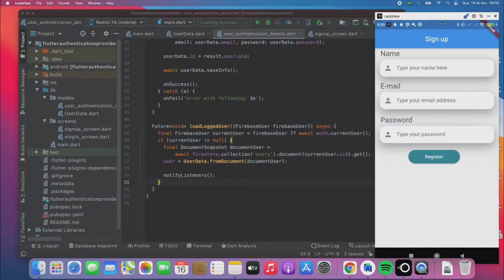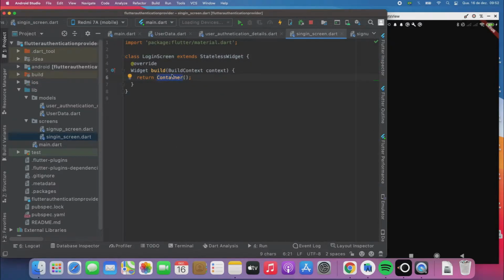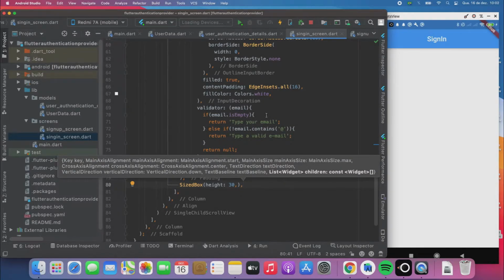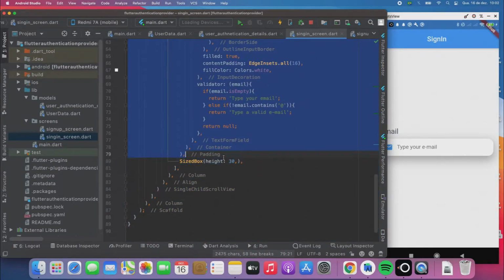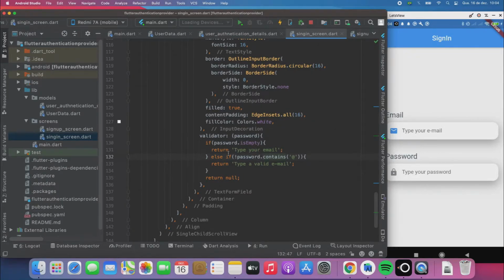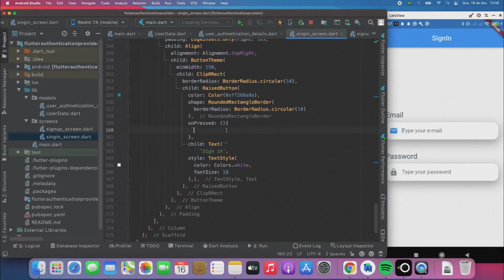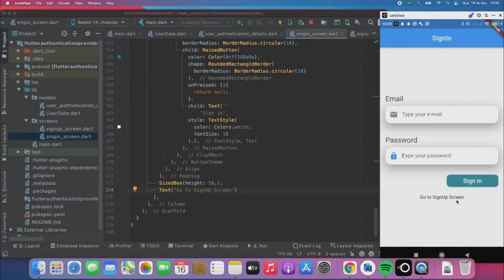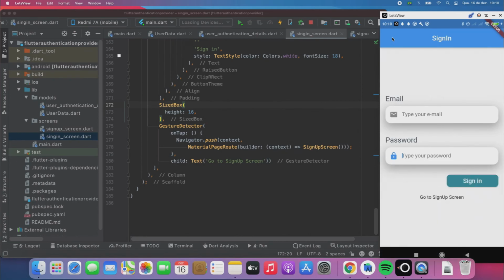Sign In with Firebase using Provider - Flutter Authentication - PART 4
In this video I am teaching how to sign in with Firebase using provider. This is the part 4.